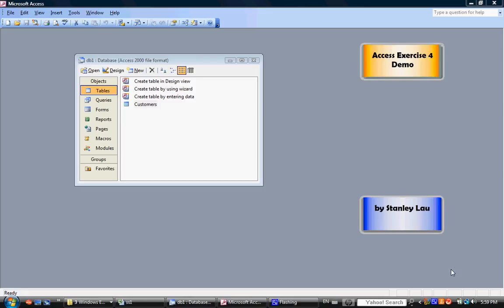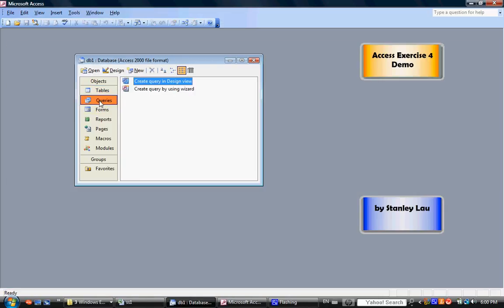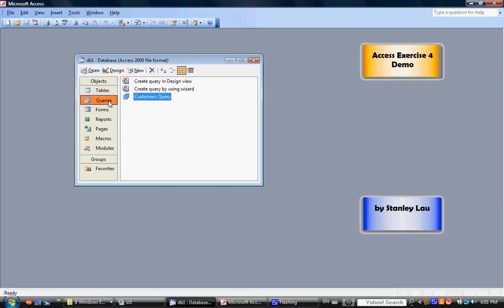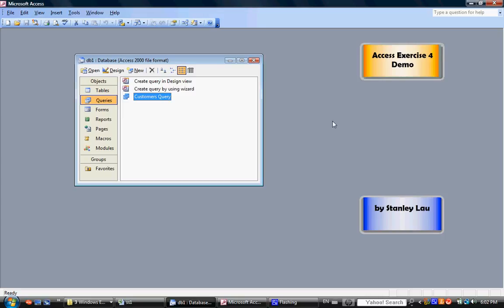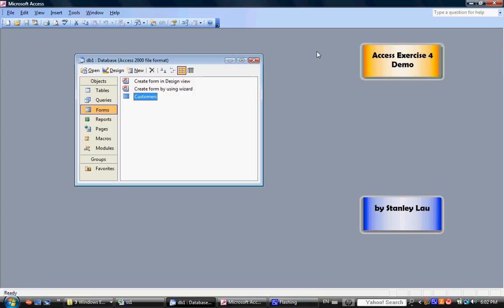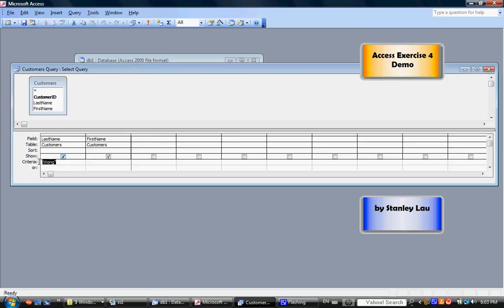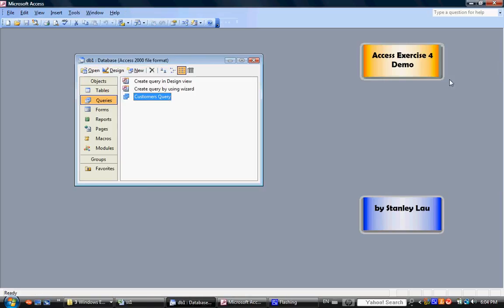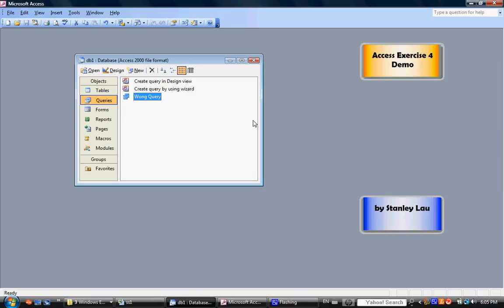Access 04 - Executing Queries